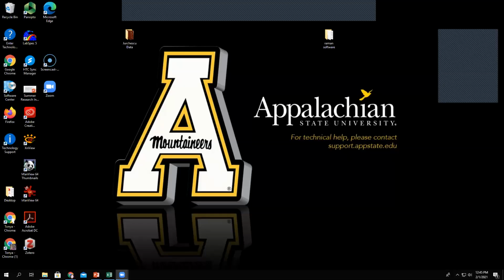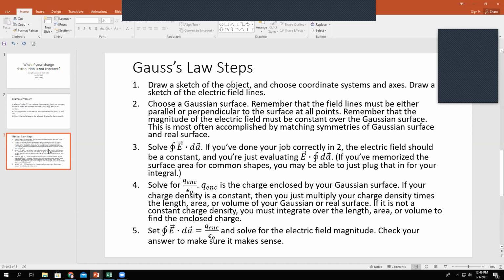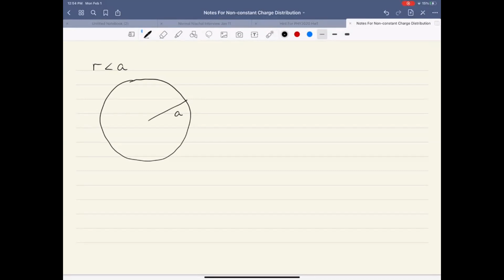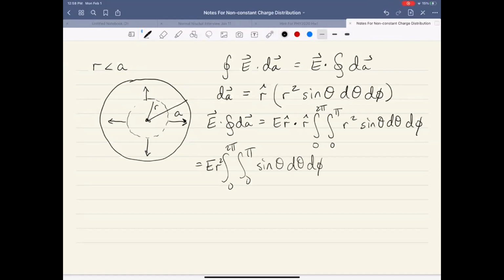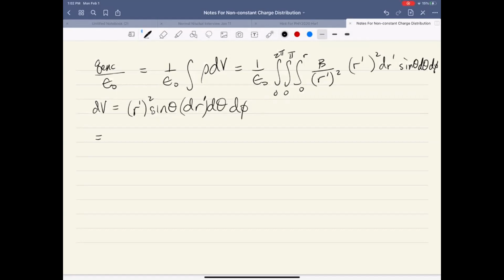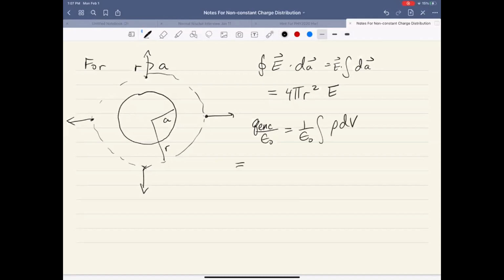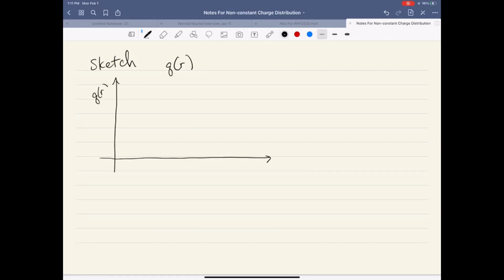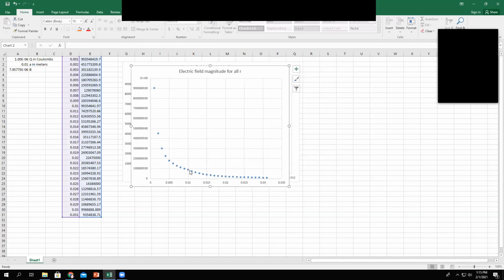Using Gauss's Law for non-constant charge densities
Here I work an example using Gauss's law for a sphere with a charge density proportional to 1/r^2.